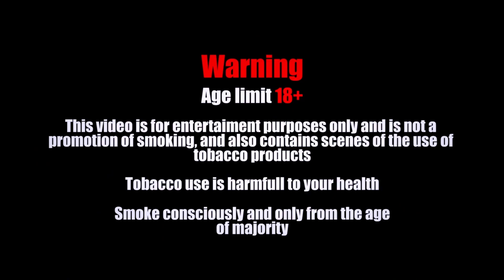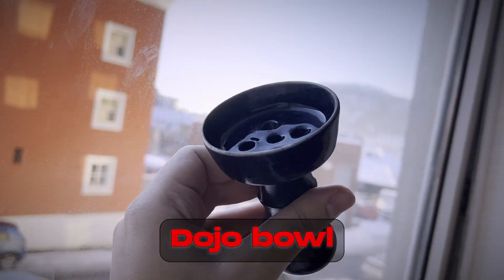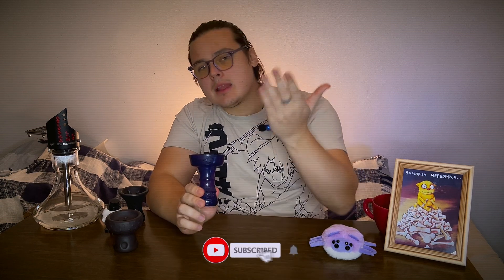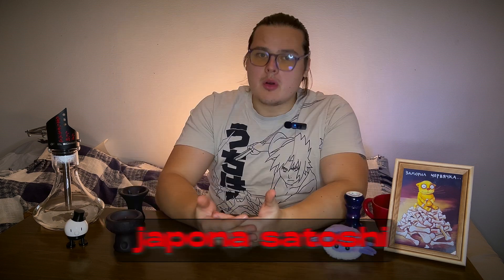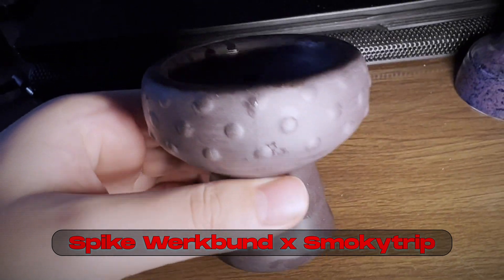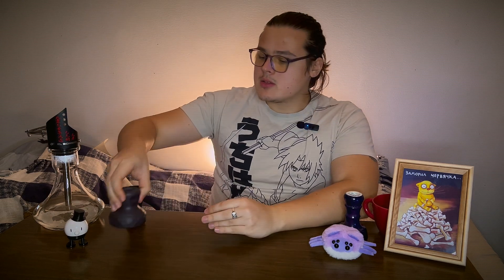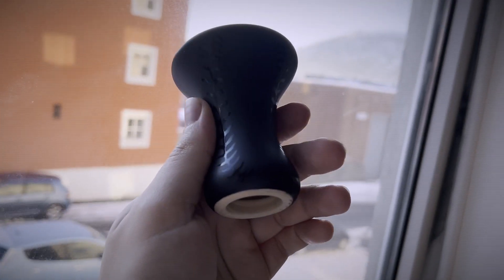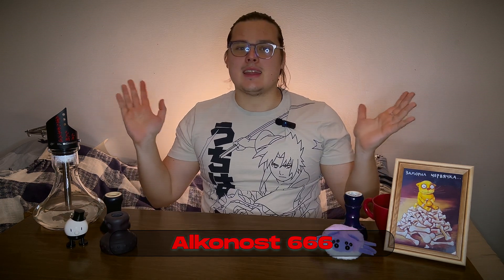Best of the Best: Top Killer Hookah Bowls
Join us as we unveil the crème de la crème of hookah bowls in this exciting video! We've handpicked the most exceptional, 'killer' types of bowls that are revolutionizing the hookah experience. From innovative designs to unmatched performance, these bowls are the top picks for serious shisha enthusiasts. Whether you're a seasoned smoker or new to the scene, this video is your ultimate guide to the best hookah bowls on the market. Get ready to elevate your shisha sessions!

- my life instagram for both chanels